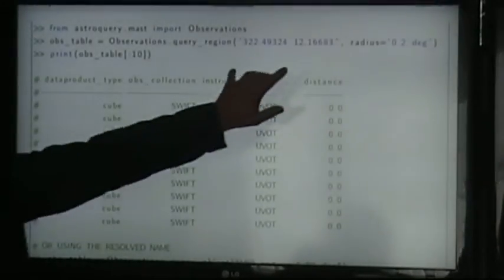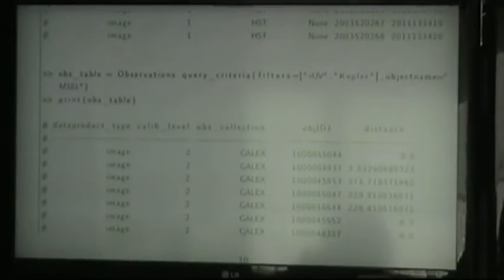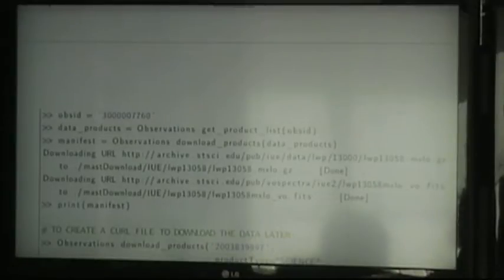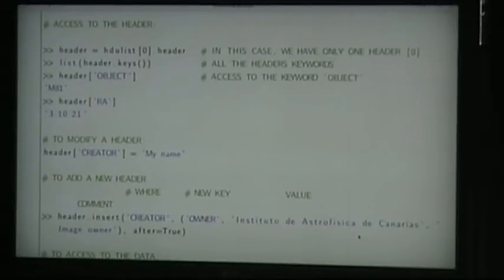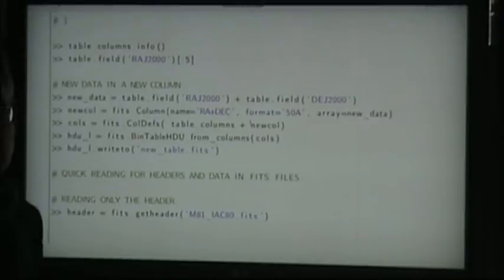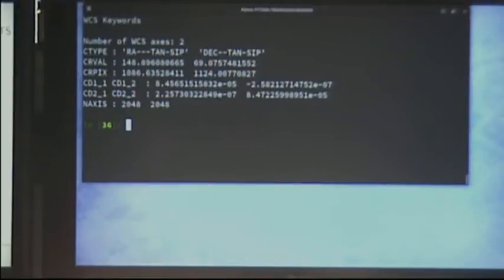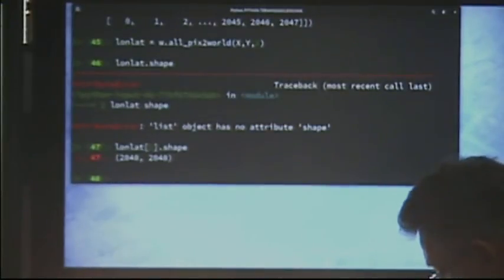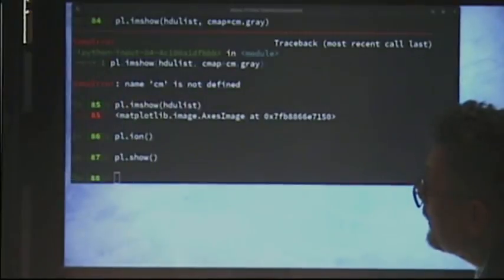Live stream of INAF OA-ABRUZZO: Corso Avanzato di Python per l'Astronomia (lezione 6 - parte 2)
Class 6

10.- Astropy
10.1 Constants and astronomical units
10.2 Celestial coordinates
10.3 Tables
10.4 Searching in catalogs
10.5 Working with FITS images
10.6 Working with FITS tables
10.7 WCS
10.8 Fitting analytical models

Exercises